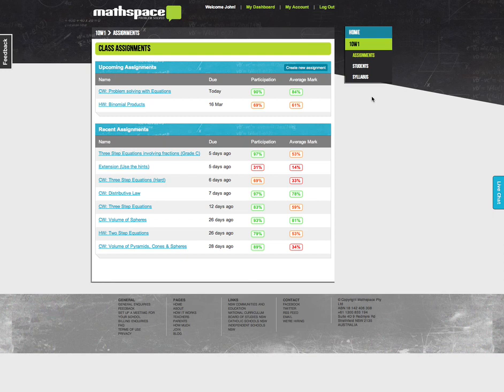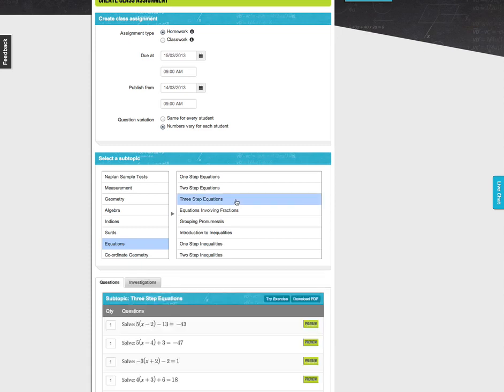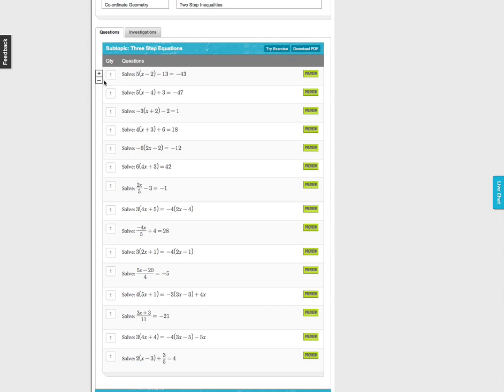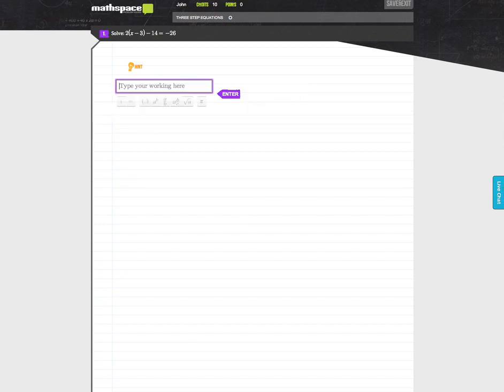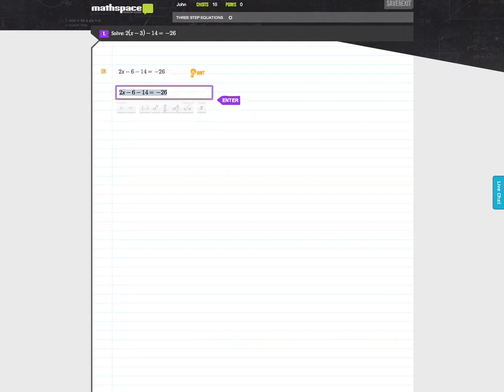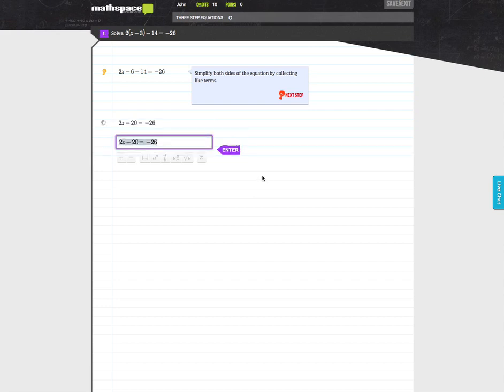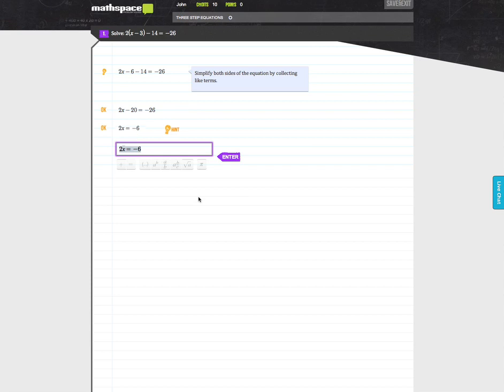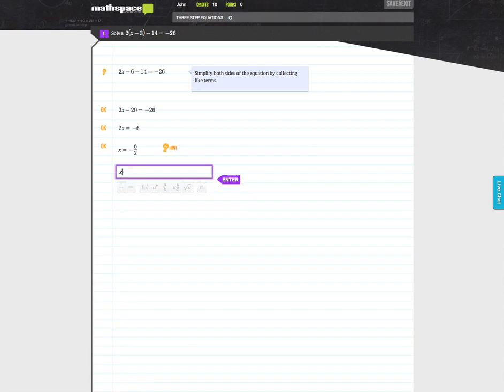Mathspace (How it works)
A quick look at the Australian Maths website Mathspace and how it works for a teacher. Due to launch in the UK in September 2013.